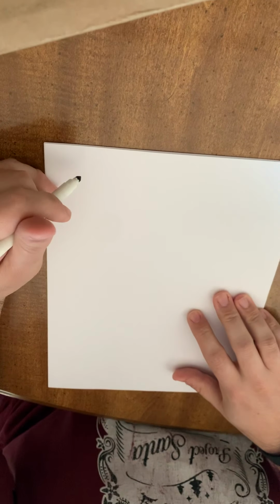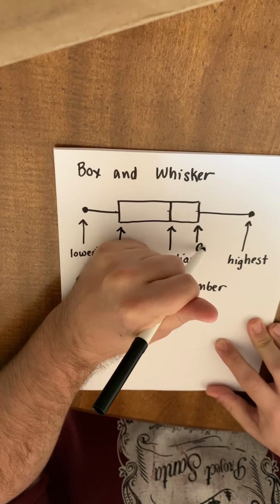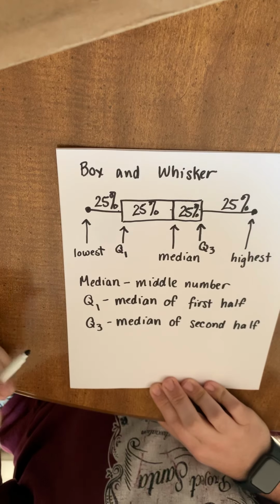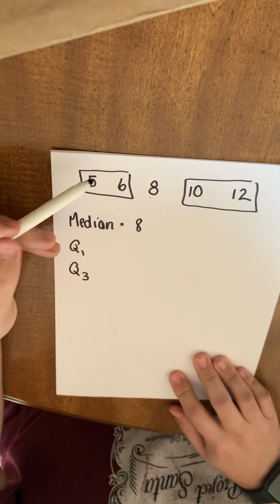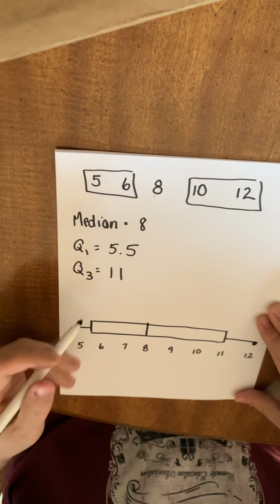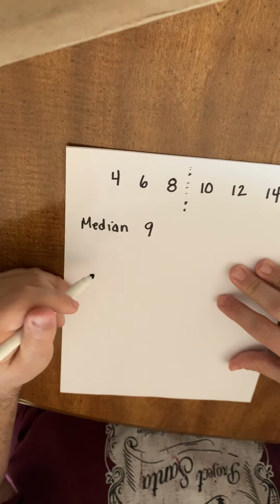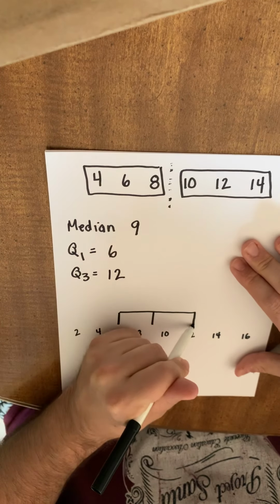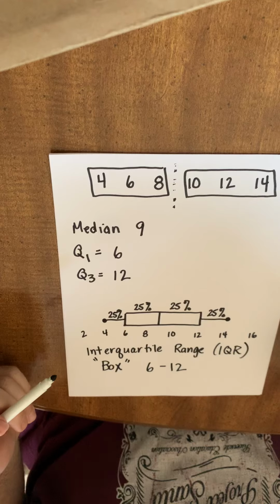Box and Whisker Plots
Interpret Box and Whisker Plots for Algebra 1 and Algebra 2